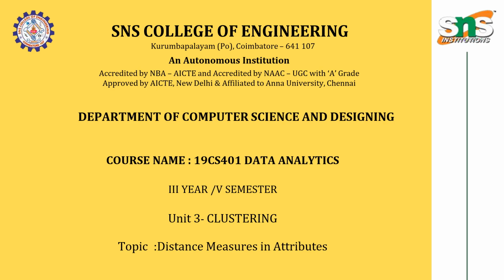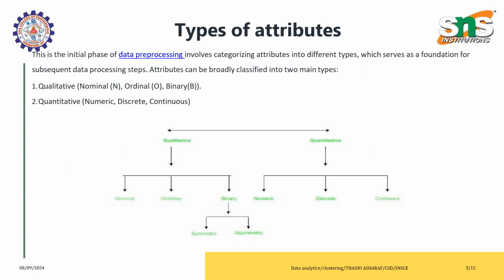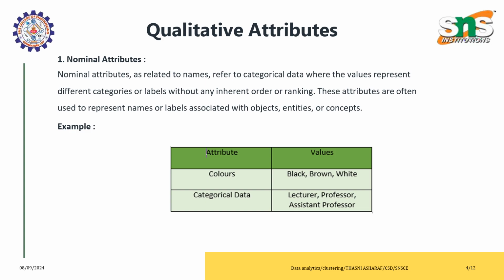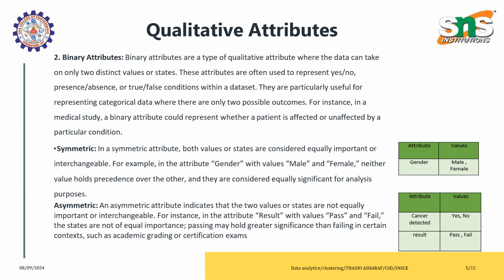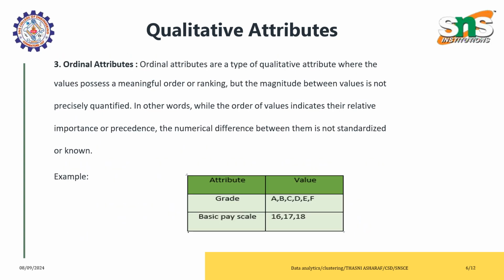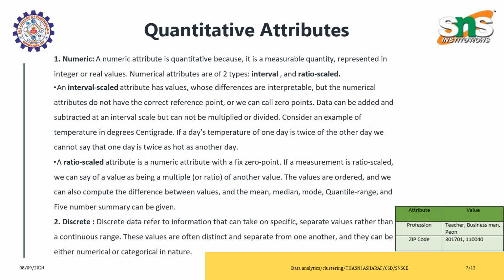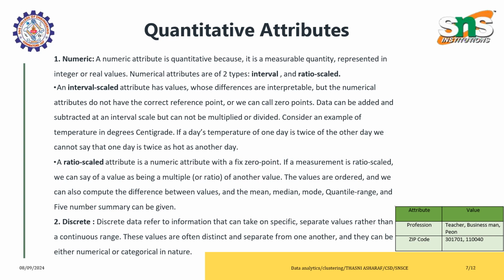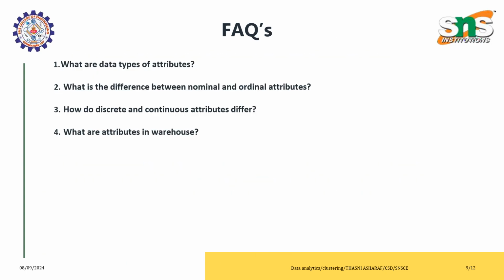DISTANCE MEASURES ATTRIBUTES-2|DATA ANALYTICS|SNS INSTITUTIONS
In Data Analytics, distance measures based on attributes are used to quantify how similar or dissimilar two data points (or records) are. This is essential in many tasks such as clustering, classification, recommendation systems, and outlier detection.

A distance measure is a mathematical function that takes two data points as input and returns a value representing the distance (or dissimilarity) between them.